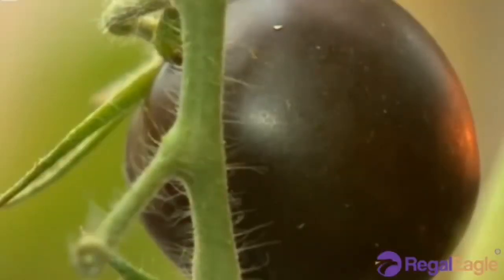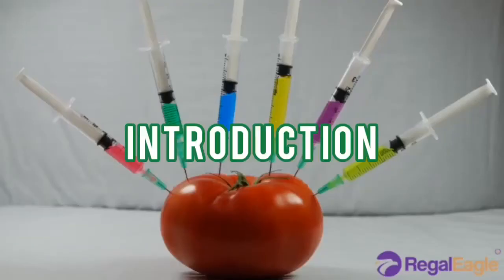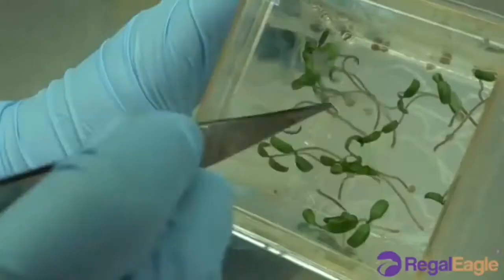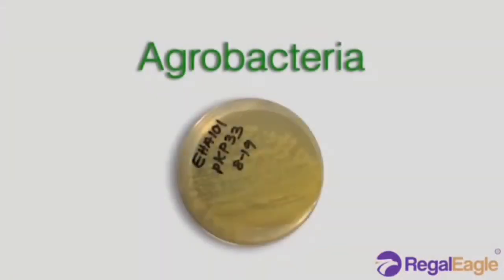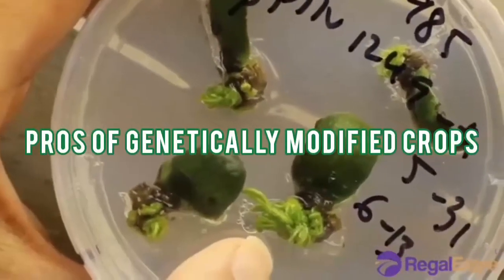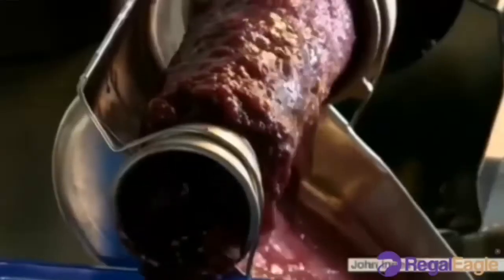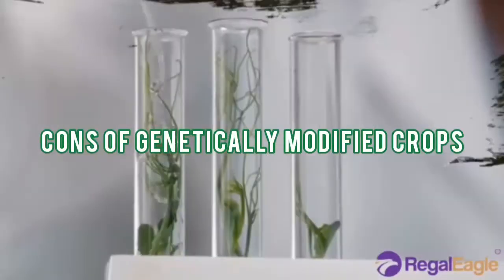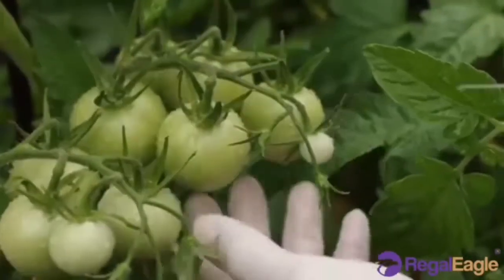Amazing Agriculture: Genetically Modified Crops.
Regal Eagle Global App:
on Google Play

Genetically modified crops are plants used in agriculture, the DNA of which has been modified using genetic engineering methods. Plant genomes can be engineered by physical methods or by use of Agrobacterium for the delivery of sequences hosted in T-DNA binary vectors. In most cases, the aim is to introduce a new trait to the plant which does not occur naturally in the species.